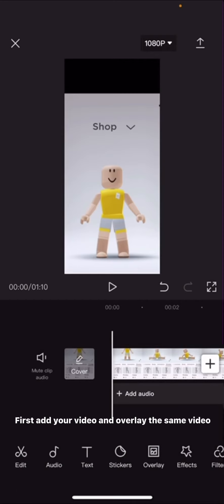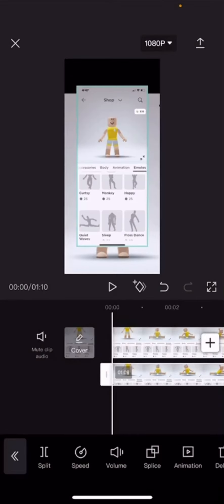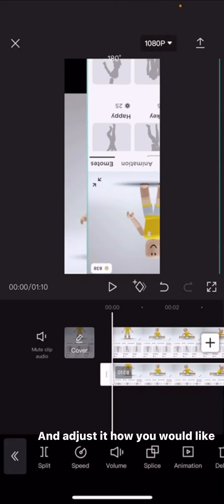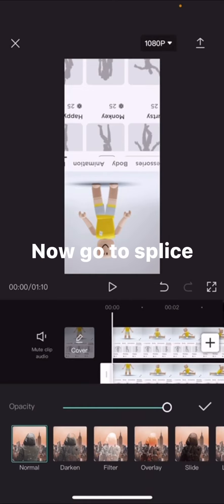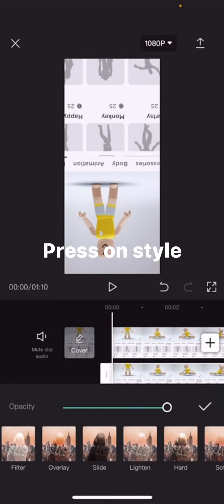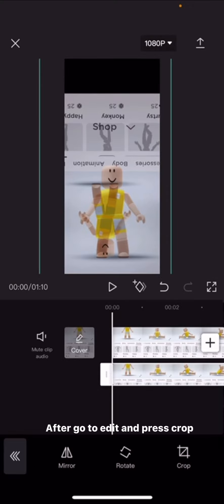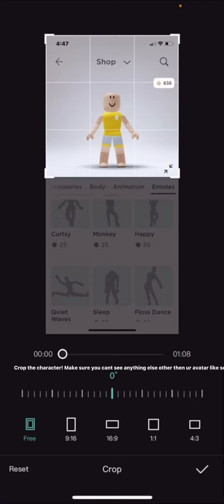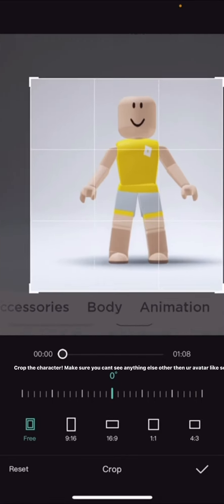How to get free shaders!